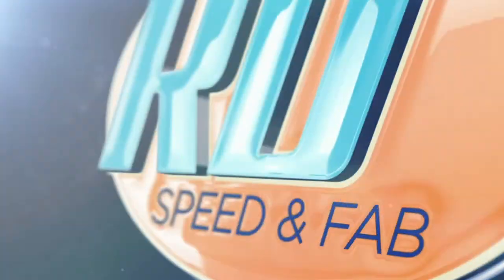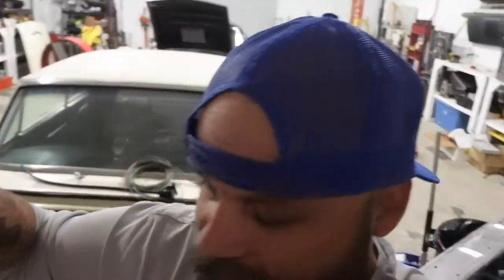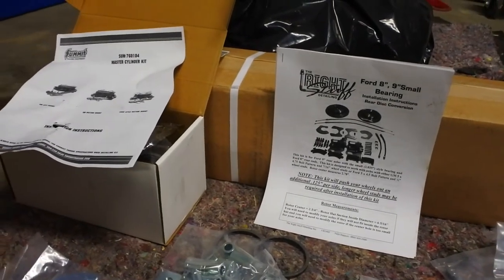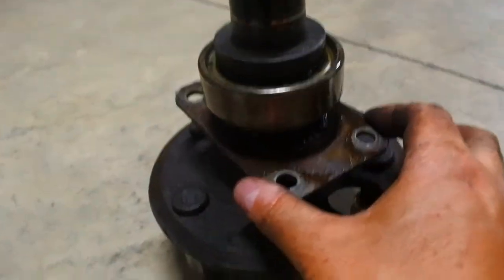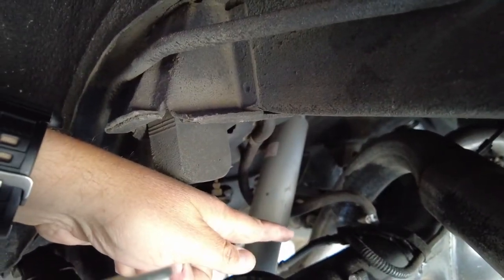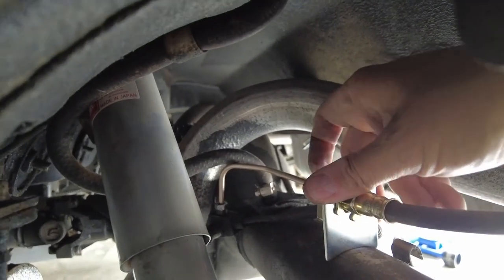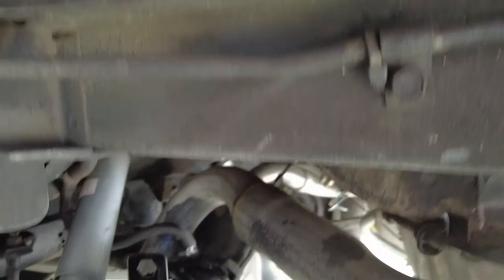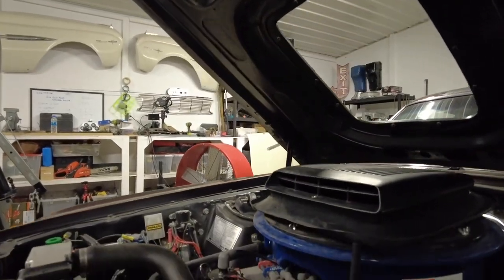Rear disc brakes (1970 Mustang Fastback)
Uncle Mikes Fastbacks gets rear discs! I used the "Right stuff detailing" rear disc conversion kit for Ford 8/9" rear end. It went together well and I am very pleased with the quality of the kit.